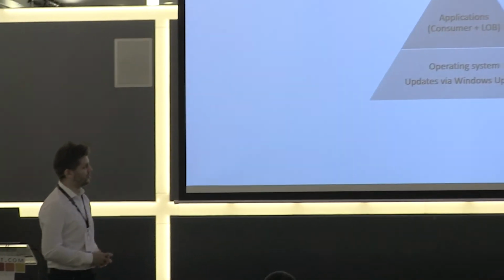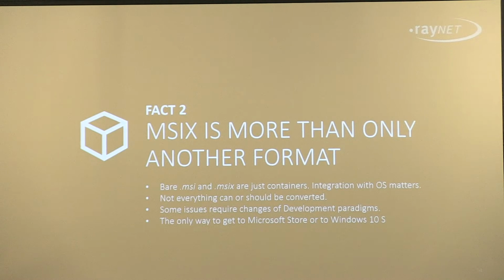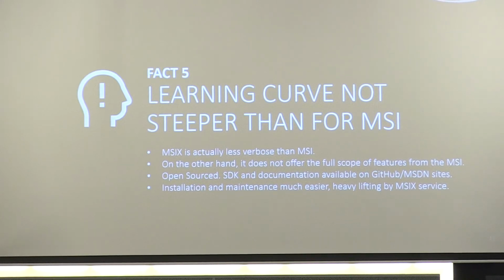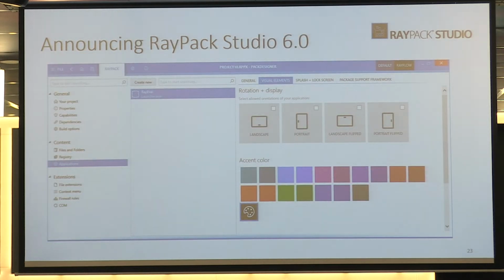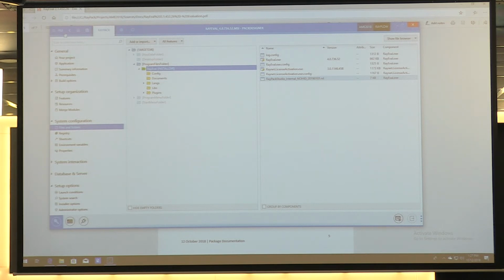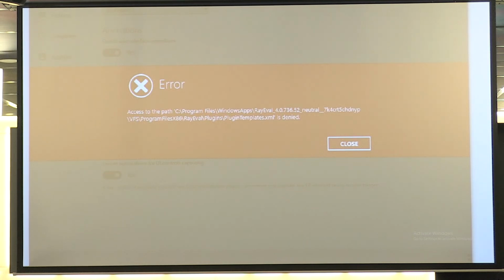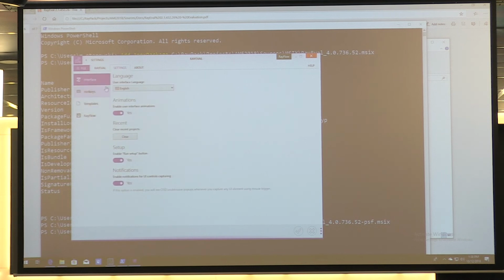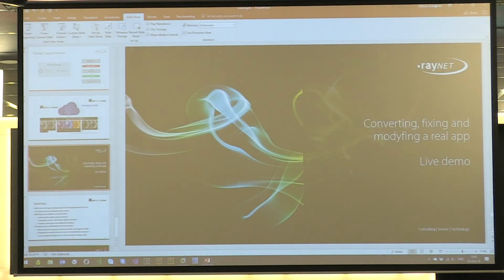AppManagEvent 2018 session Modern Packaging with right tooling on Windows 10 RS5 powered by RayPack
Modern Packaging with right tooling on Windows 10 RS5 powered by RayPack Studio - by Marcin Otorowski - Raynet

One of the most important changes in the upcoming Windows 10 Feature Update (Codename RS5) is the support for MSIX - an enhanced installation framework, which combines architectural and security features from APPX with enterprise features known from the well-established MSI ecosystem. MSIX solves many issues packagers and administrators experience on daily basis, but its architecture, limitations and overall approach may be unfamiliar to those having experience with now-legacy technologies.

The tooling support is a key factor which is going to determine the adoption pace of the new format amongst both packagers and software developers. Standard toolset does not cover everything, and the documentation is limited, which means that producing and converting packages without extra tools may be a challenge.

Raynet has been working closely with Microsoft to drive the change and ensure you can continue to use favorite packaging tools ready to work with the newest standards.

In this session our Product Manager shows on real-world examples how to move from a legacy installation to modern MSIX-based package and discusses potential challenges, pitfalls and solutions to most common issues. These are possible with the newest update to the product bundle RayPack Studio – the upcoming 6.0 release and its features to be revealed during AppManagEvent 2018.